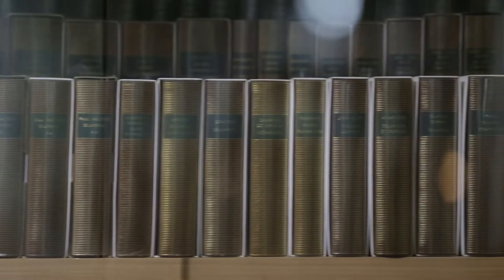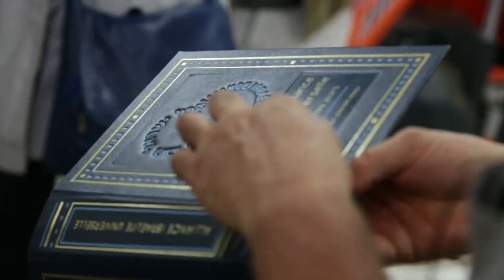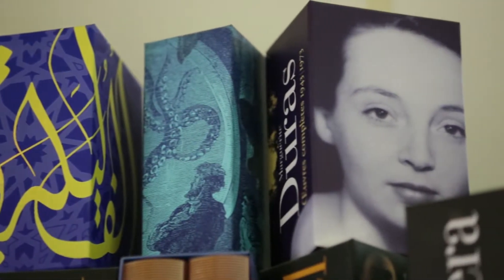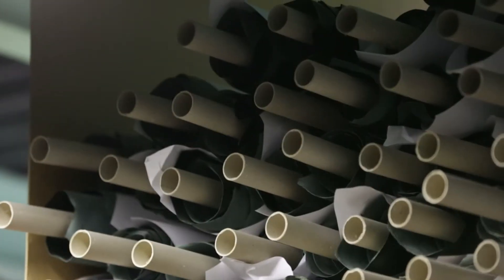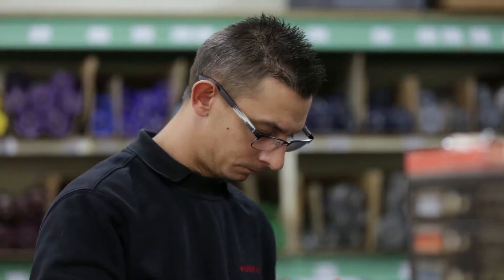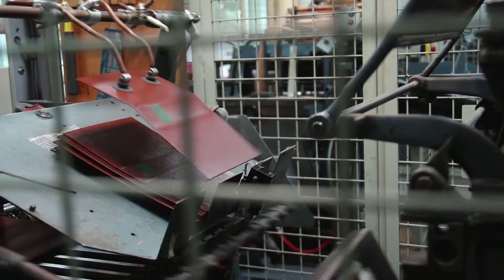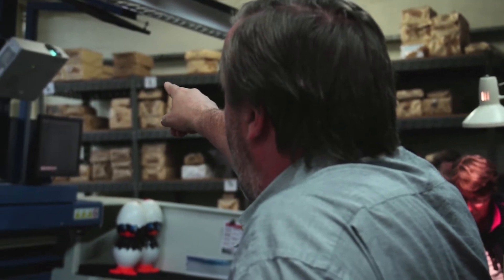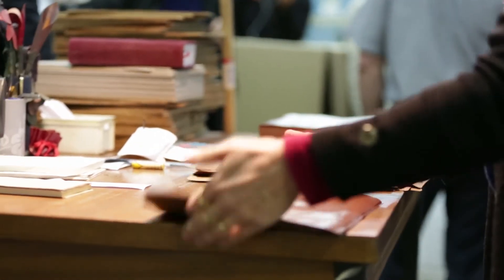Carnets de l'édition : l'atelier de reliure | lecteurs.com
Les carnets de l'édition, épisode 8 : Le métier de technicienne de fabrication en atelier de reliure. Ici les ateliers Babouot fabriquent les éditions La Pléiade pour Gallimard.